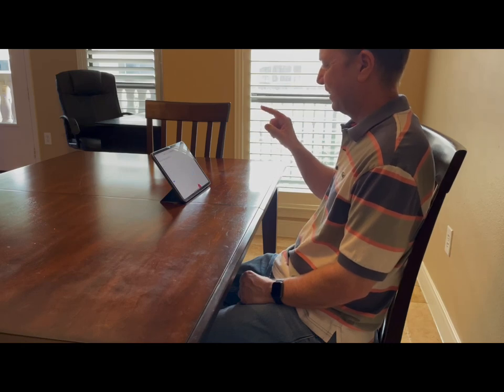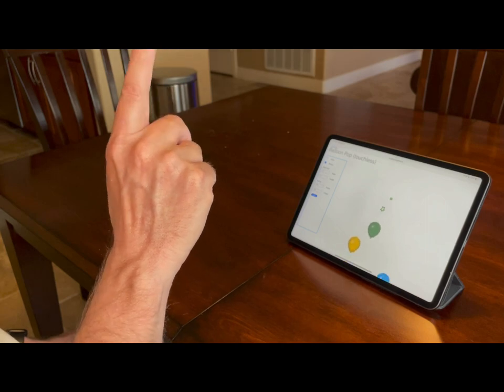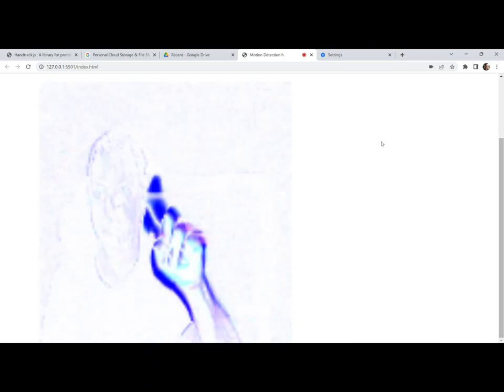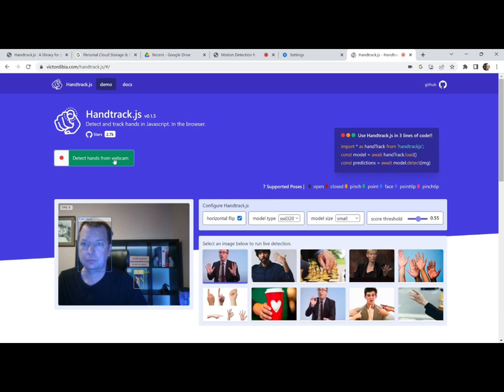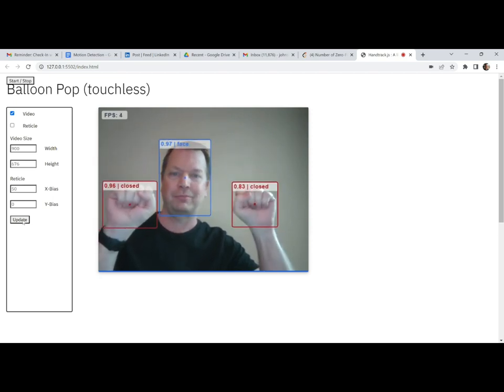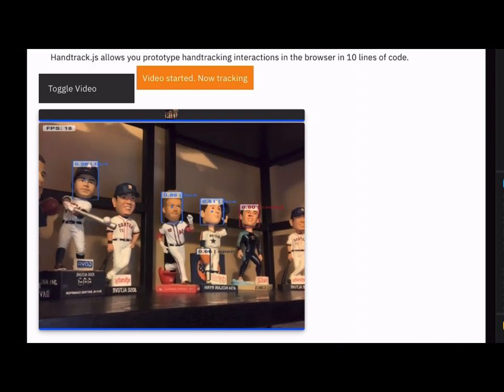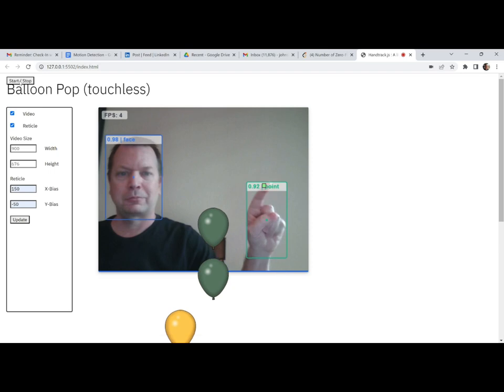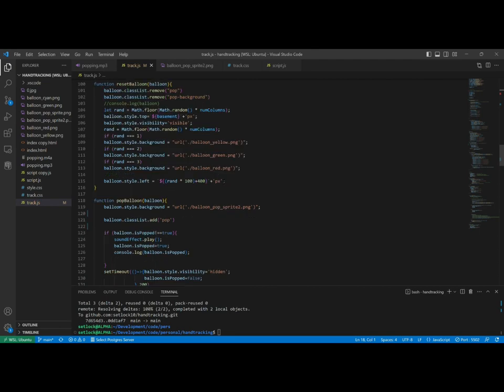Balloon Pop (Touchless)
This is not your father’s balloon pop game

This one leverages the front facing camera and the handtrackjs library to recognize gestures and pop balloons without ever touching the screen.

The genesis of this project was the thought I had that the front facing cameras on all of our computers, phones and tablets were being underutilized as an input device and that if used properly could address some accessibility issues.

I eventually found handtrackjs created by victor dibia. Handtrackjs is a library that performs realtime hand detection directly in the browser.

Handtrackjs returns a probability of the presence of different objects like open hand, closed hand, pinch and point as well as face detection. 1:23 And can detect up to 100 instances in each image by using an object detection neural network model that has been trained using the tensorflow object detection API.